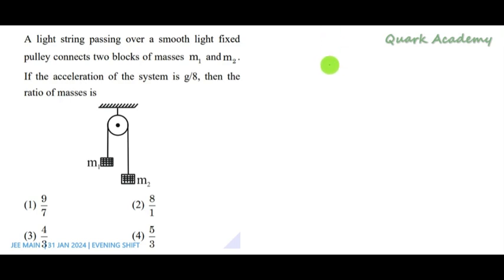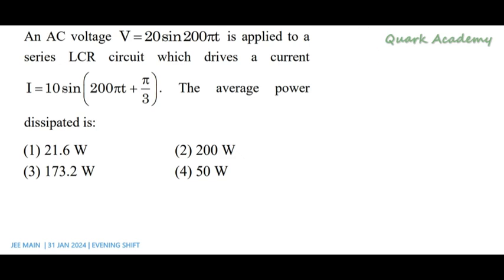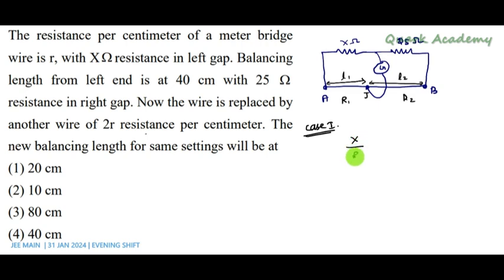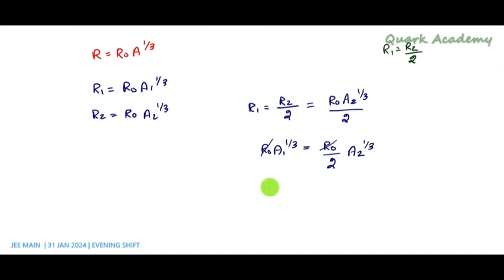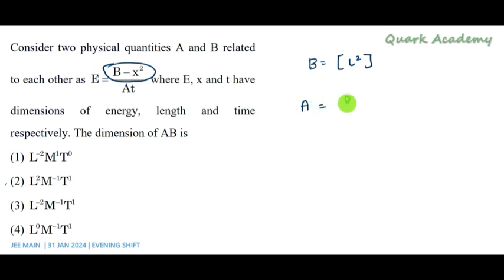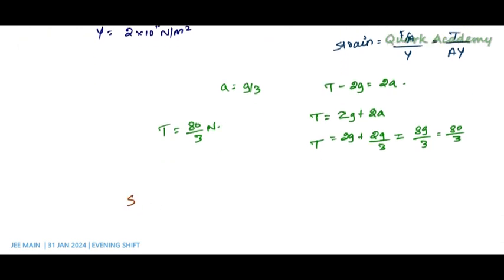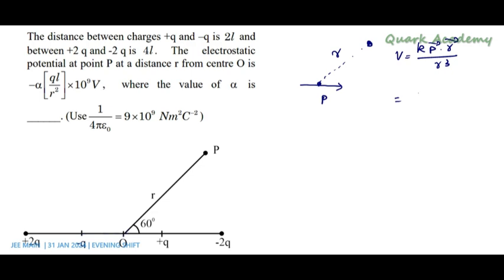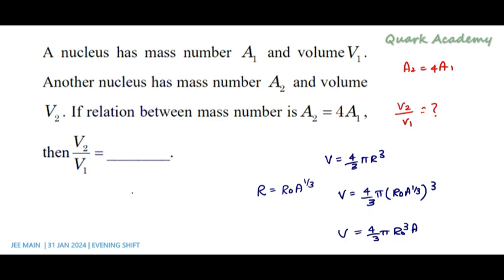JEE main Solutions In English | 30 Jan 2024 | Evening Shift